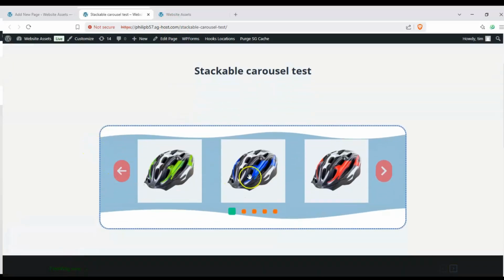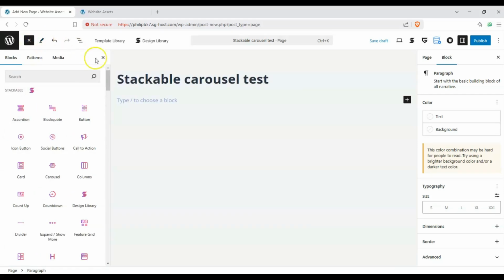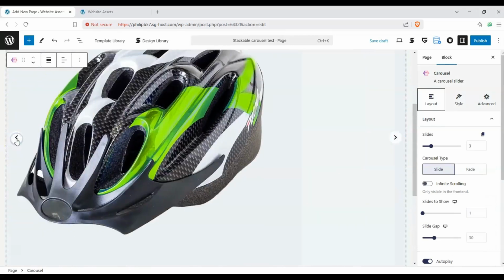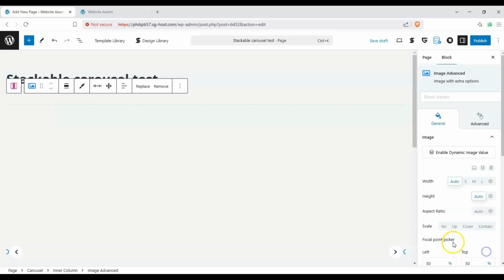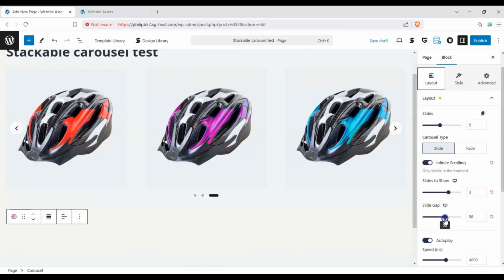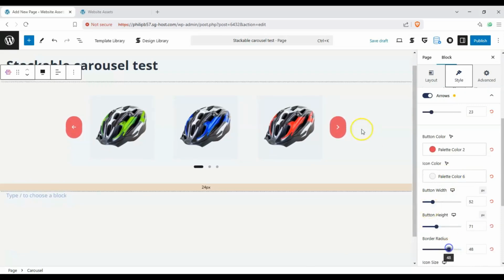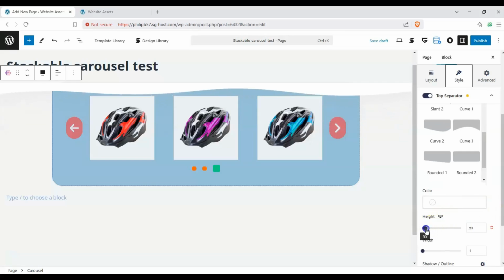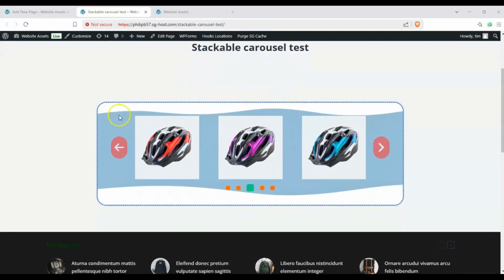Stackable Blocks: Carousel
Create dynamic content carousels! Learn how to use Stackable's Carousel block to display images, posts, or custom content in a visually appealing and interactive slider on your WordPress website. This tutorial covers simple steps, customization options (like autoplay, navigation controls, layout variations, and responsive settings), and tips for creating engaging content carousels. Free Stackable Blocks users welcome!